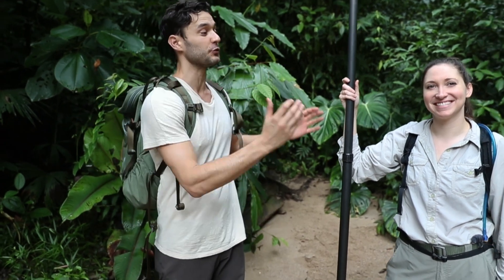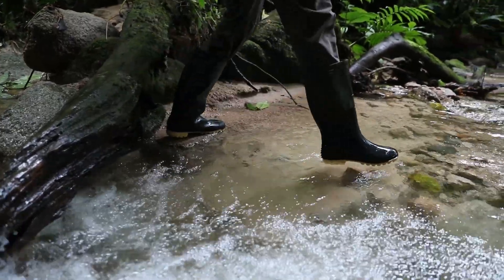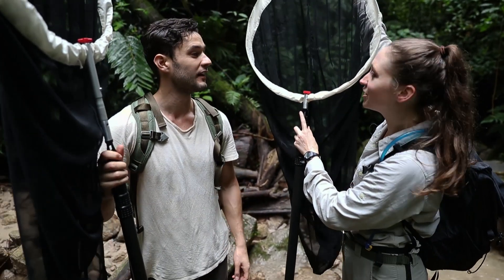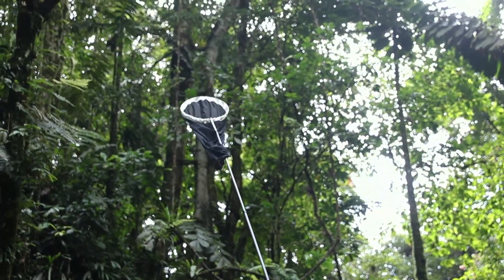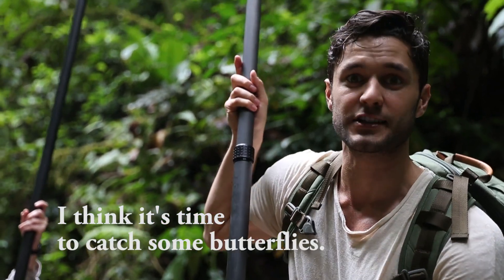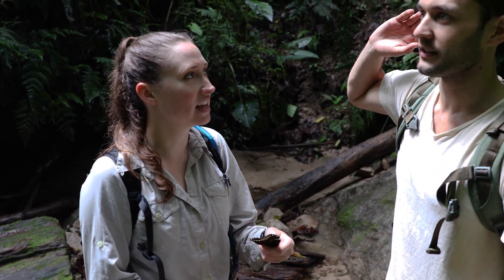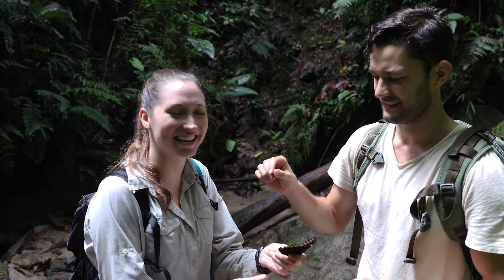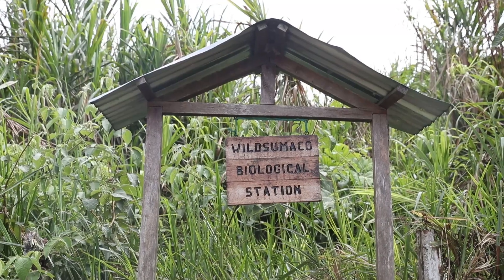Longest Butterfly Net In the World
I spent a few days in the Ecuadorian rainforest with Dr. Susan Finkbeiner as she uses one of the longest butterfly nets in the world to study some amazing species. Come along for the adventure, and stick around to hear her talk about her life as a scientist.

Filmed by Danny Hoyt and Phil Torres in Pimpilala, Ecuador. Filmed on Canon 1DX Mark II, 120fps during slow motion interlude.